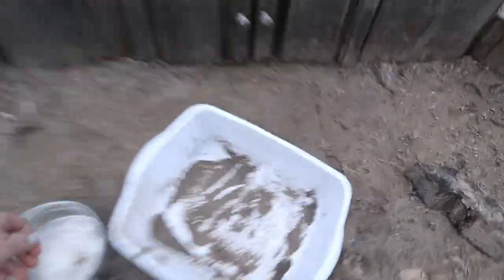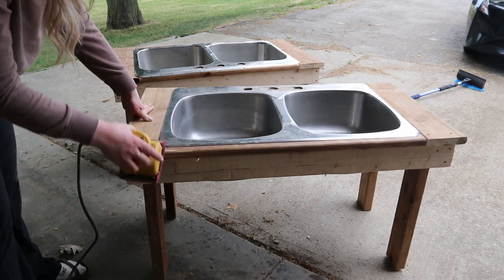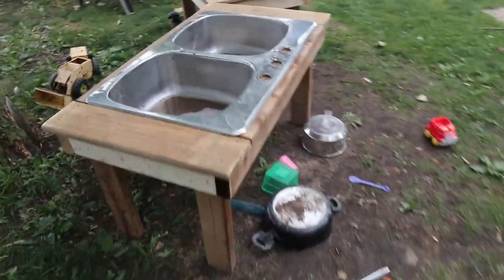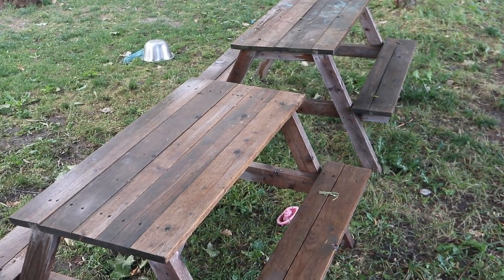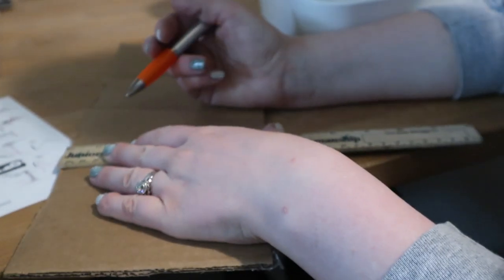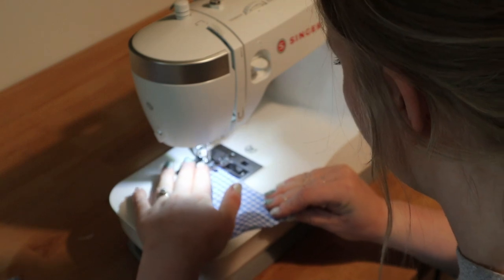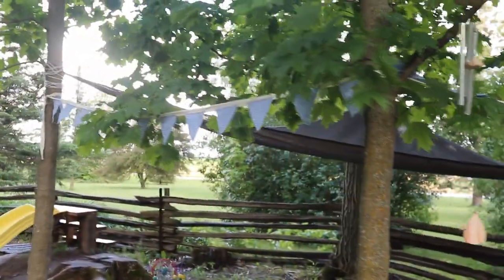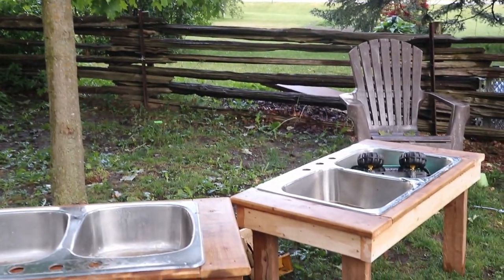Enhancing Children's Outdoor Play Space | low budget playground | The Early Childhood Educator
Let's think about how children interact with the place we spend the majority of our days together.
I'm getting to their level and wondering how I could contribute to making this space feel like a magical, happy world of imagination and opportunity for children. with a budget
We don't have to be the best sander or sewer to get these DIYs done and in it's place, trust me! Just give it a go!
XO Victoria